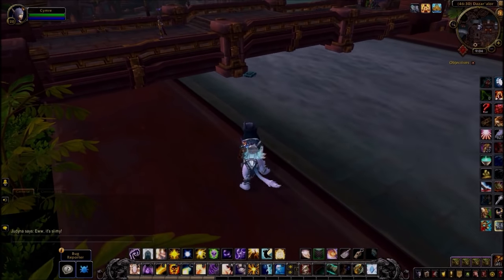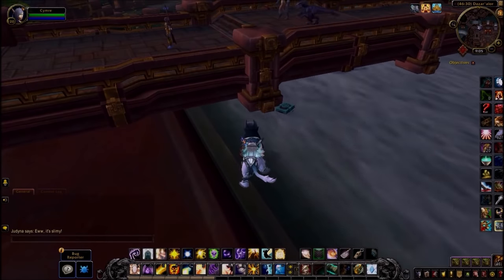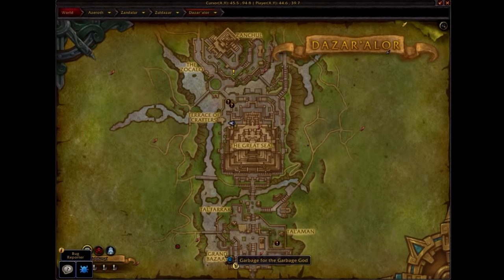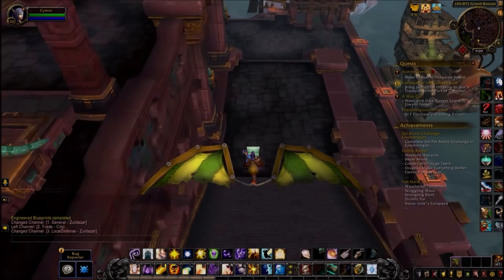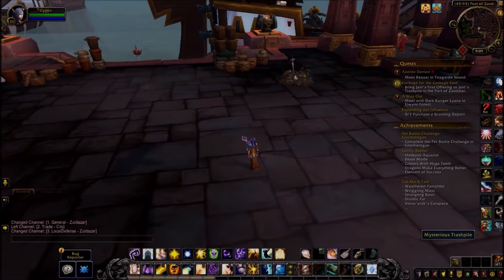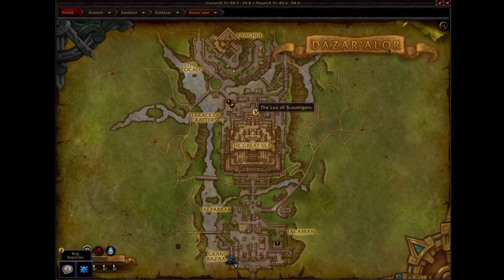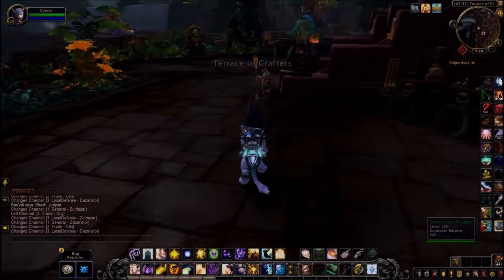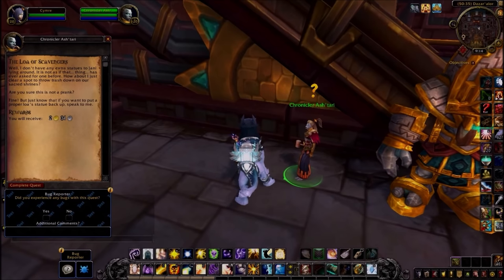Lost Zandalari Relic - Scrapping with Jani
The Lost Zandalari Relic is a treasure located in the water right next to the bridge directly below The Great Seal in Dazar'alor. Looting it starts the short questline to convert the Mysterious Trashpiles in Zandalar into additional Scrapomatics while you're out and about.

Quality of life changes
- the Scrapper shows up on the minimap
- only scrappable items are highlighted in your bag